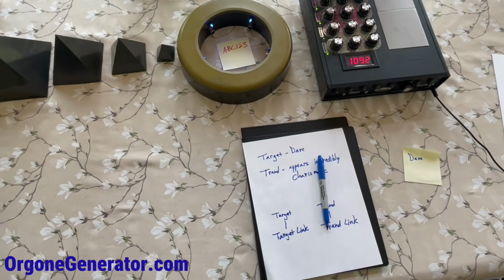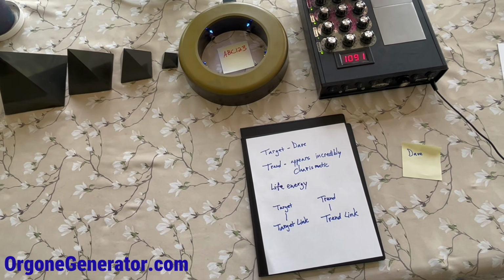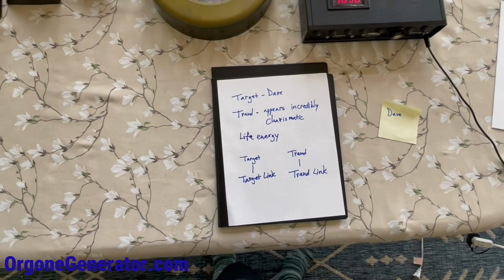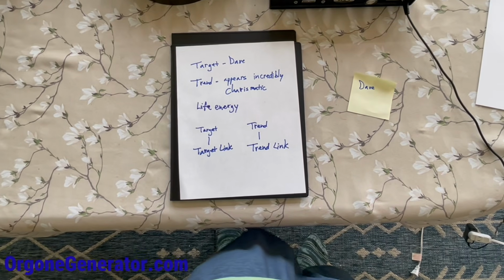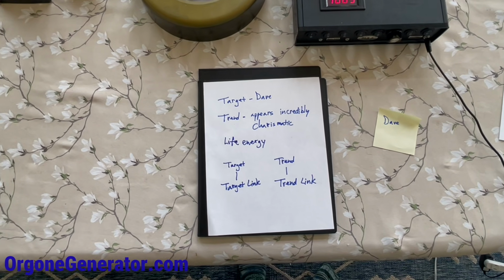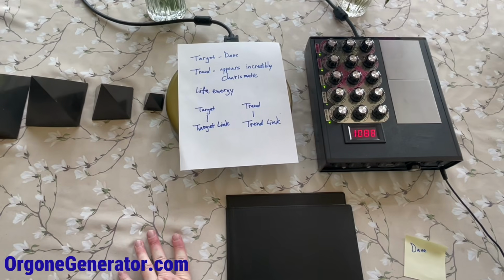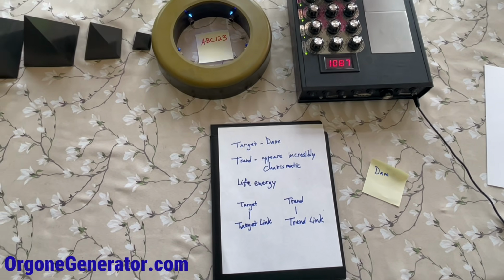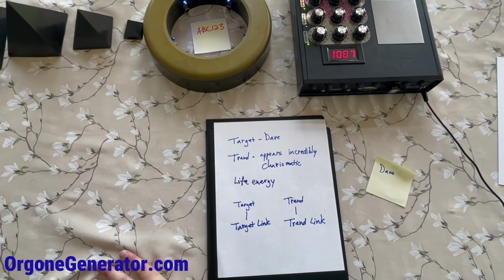Manifesting With an Orgone Generator (Back to Basics)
Video 1 in our back to basics series. Dave talks through the basic components of Manifesting With an Orgone Generator.
for more advanced tutorials, community discussions and one on one support.

Get your own original Orgone Generator on orgonegenerator.com

This promotional video is intended solely for entertainment and experimental purposes. The device featured herein is not supported by established scientific evidence, peer-reviewed research, or consensus within the scientific community. Any claims, demonstrations, or representations shown should not be interpreted as verified, reliable, or indicative of real-world performance.

The device has no proven practical application or functional utility beyond exploratory or recreational experimentation. It is not designed, tested, or approved for medical, therapeutic, diagnostic, commercial, or industrial use. No outcomes, effects, or benefits—explicit or implied—should be expected from its use. The device is made for hobbyists who have an interest in the theories of Wilhelm Reich.

Viewers and potential consumers are advised that any perceived results are subjective, anecdotal, and not reproducible under controlled scientific conditions. The creators, distributors, and promoters of this device make no guarantees regarding performance, safety, effectiveness, or suitability for any purpose.

By engaging with this content or choosing to use the device, you acknowledge and accept that:

The device lacks scientific validation and empirical support.
Any use is at your own discretion and risk.
No claims made in this video should be relied upon as factual, medical, or technical advice.
The device should not replace professional consultation, evidence-based tools, or established methodologies in any field.

Orgonite and the Orgone Generator devices are not intended to mislead, diagnose, treat, cure, or prevent any condition, nor to substitute for professional expertise.